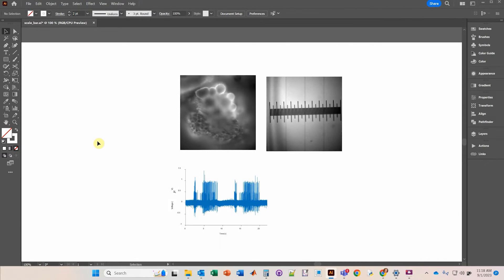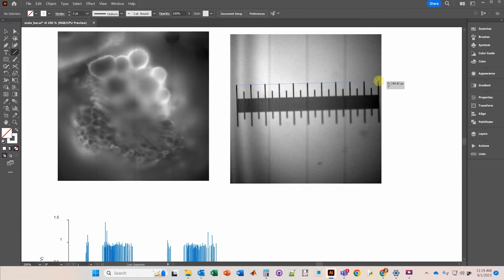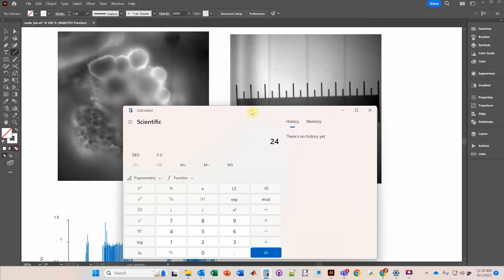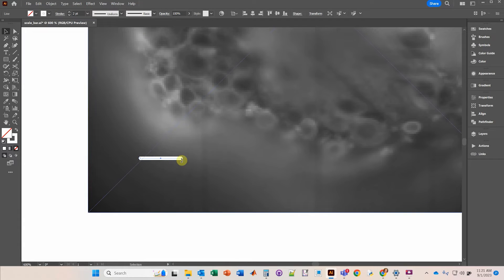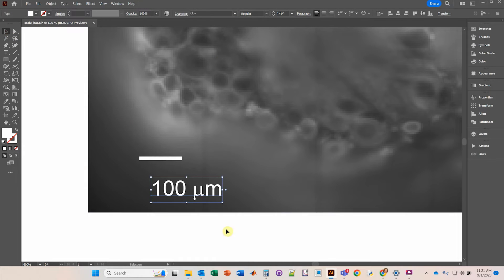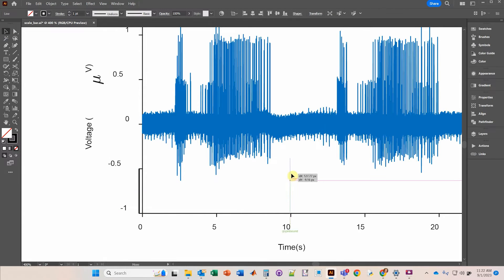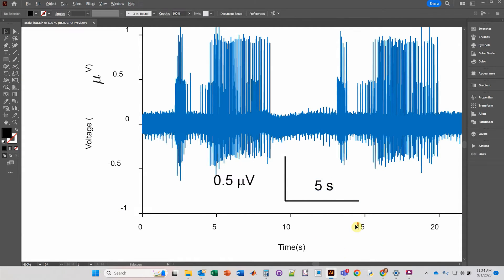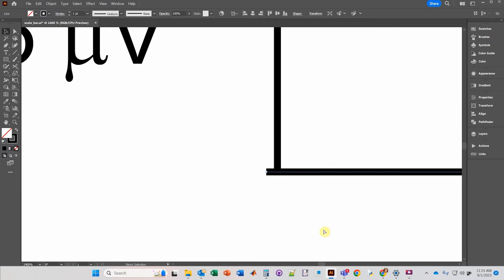How to draw scale bars in Adobe Illustrator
This tutorial explains how to draw scale bars for microscope images and electrophysiological data.